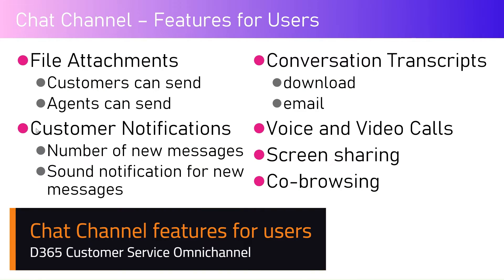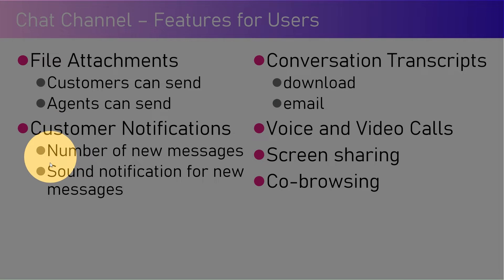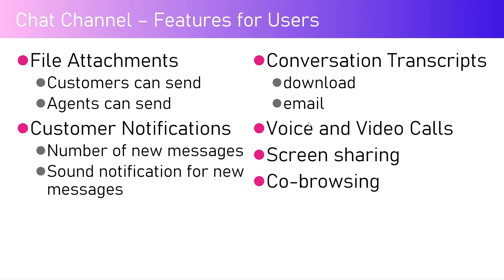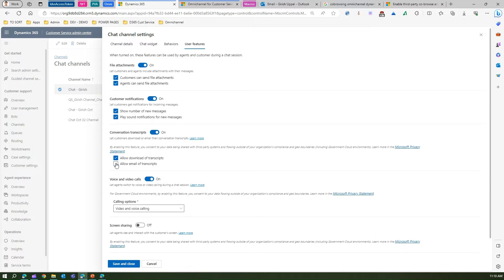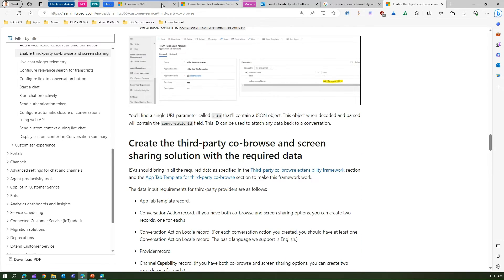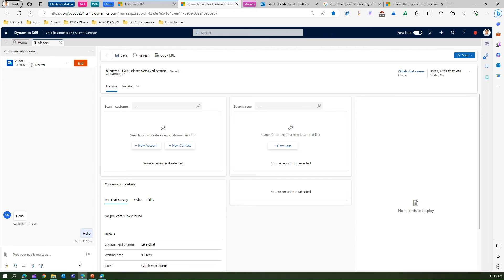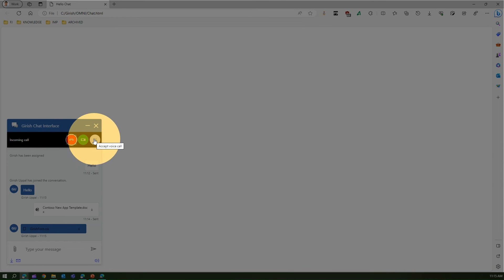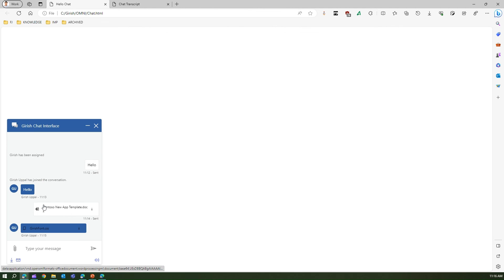What chat channel features are available to users in Dynamics 365 Customer Service Omnichannel?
This video walks you through the various options available within Dynamics 365 Customer service omnichannel chat channel features for end users.

Some of the features that can be configured for users are as listed below:

⭐File Attachments
      - Customers can send
      - Agents can send
⭐Customer Notifications
     - Number of new messages
     - Sound notification for new messages
⭐Conversation Transcripts
     - download
⭐Voice and Video Calls
⭐Screen sharing
⭐Co-browsing

Girish Uppal explains the features that customers or users can use (if configured) within Dynamics 365 customer service omnichannel application.